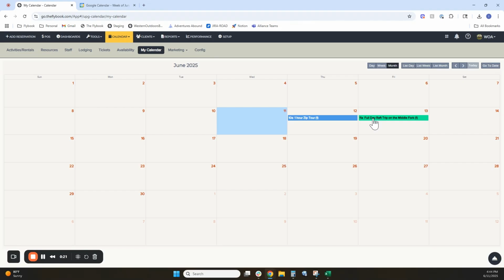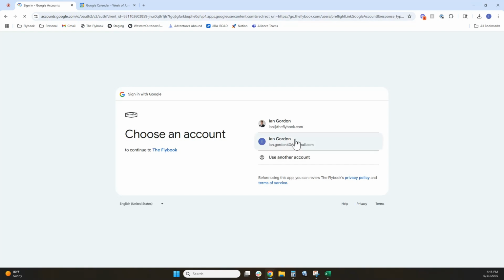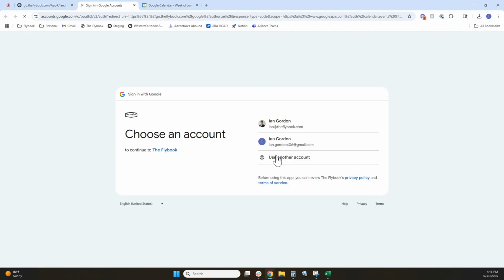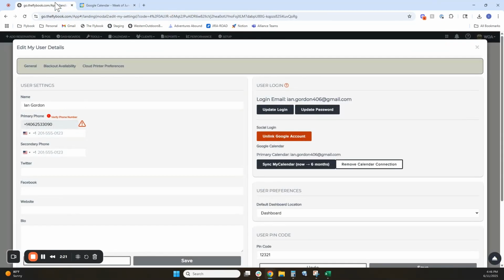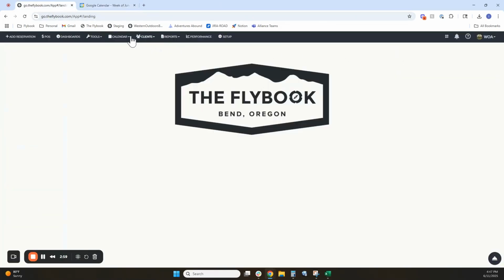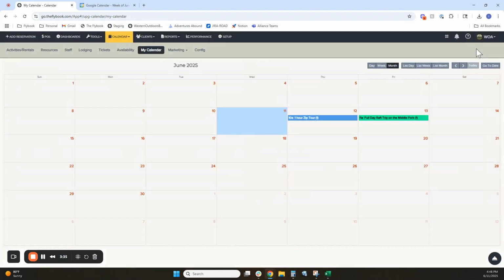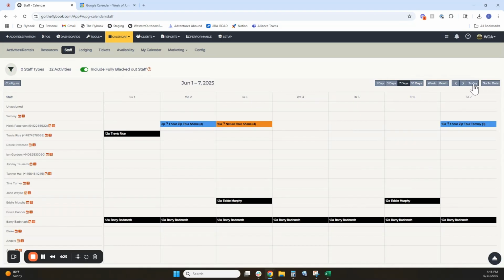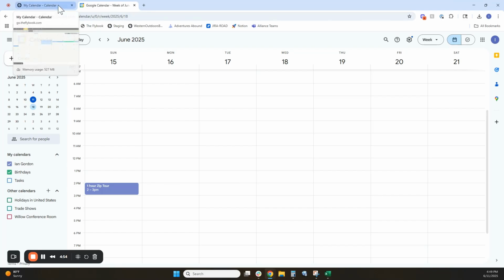Flybook Features: Google Calendar Integration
The new Google Calendar integration is a powerful enhancement to staff scheduling in The Flybook. By syncing assigned trips directly to guides’ personal calendars, it reduces friction, improves visibility, and ensures your team stays informed, without needing to log in. It’s one more way we’re helping operators streamline operations and empower their staff.